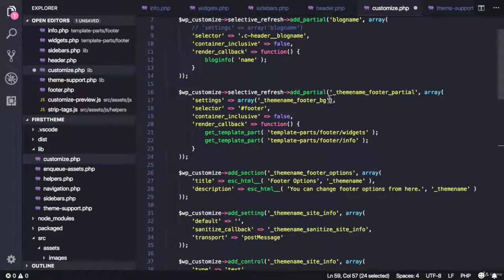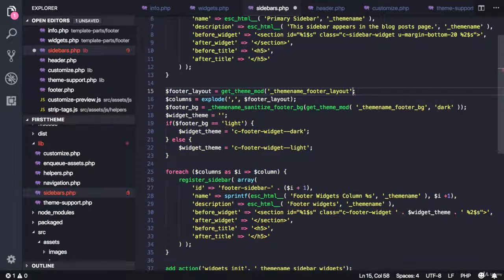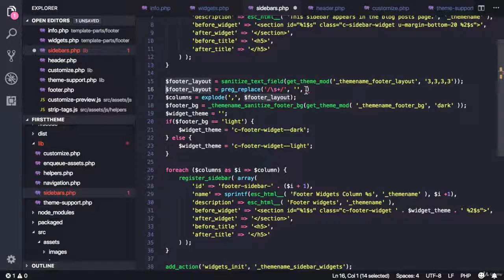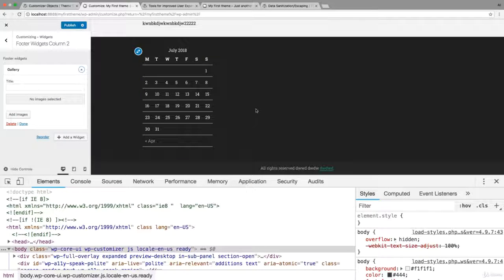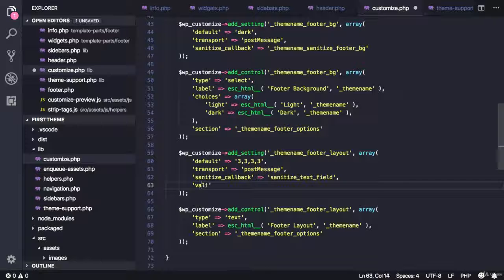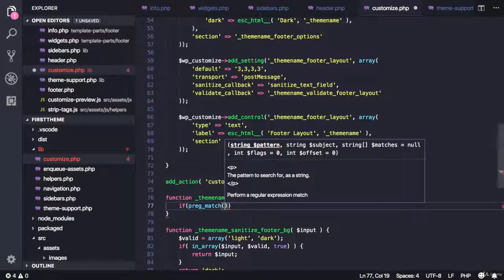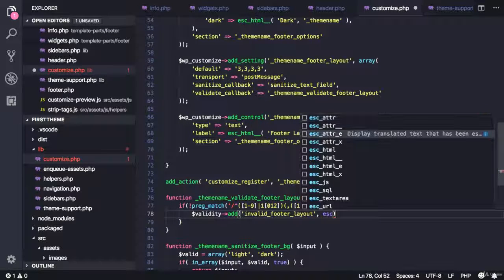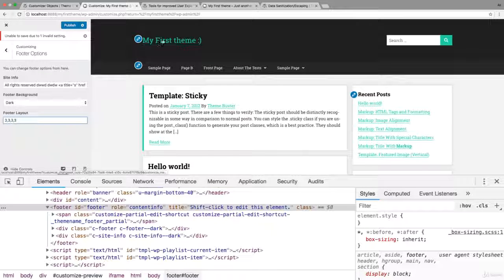7.7 Creating An Option For Footer Columns